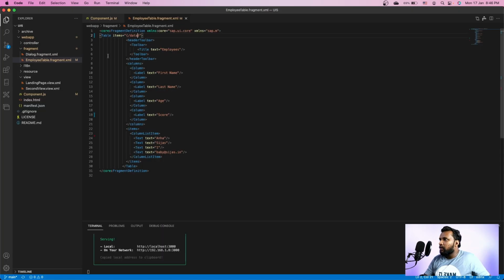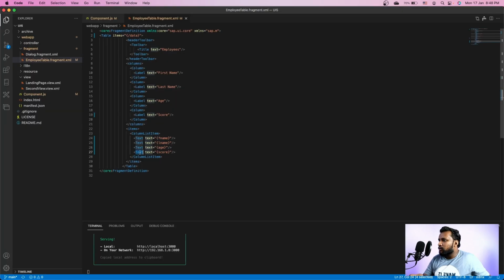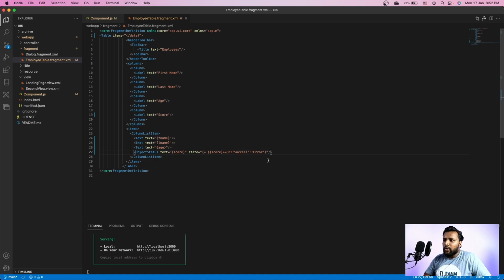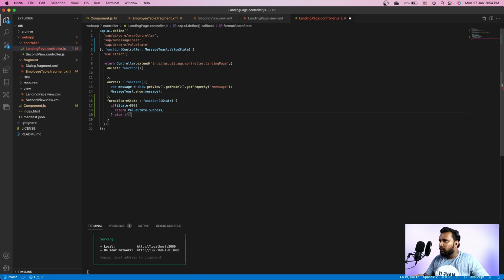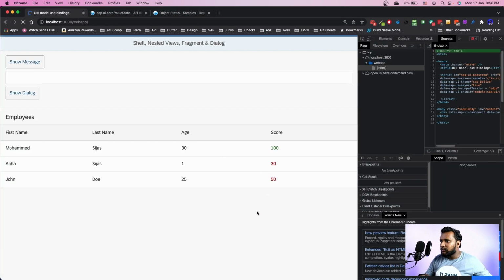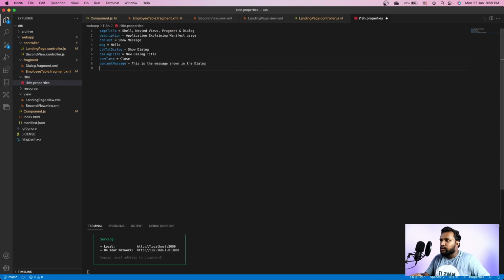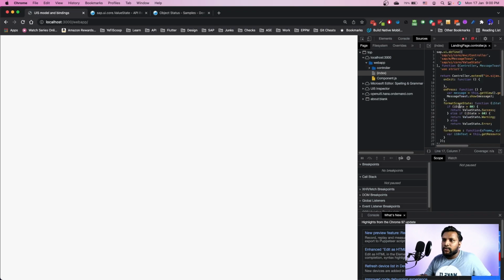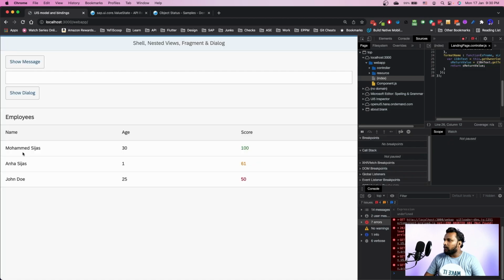11. Expression binding and Formatters | UI5 Development | Visual Studio Code | Coding with Sijas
In this video, we picked the topic Expression binding and Formatters. We saw in detail how to use expression binding and formatters to modify state and values.